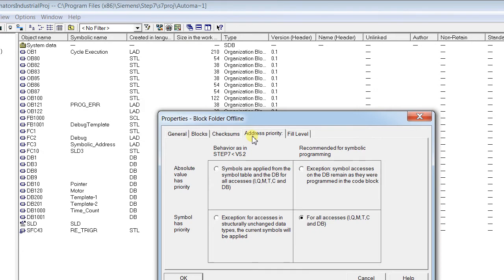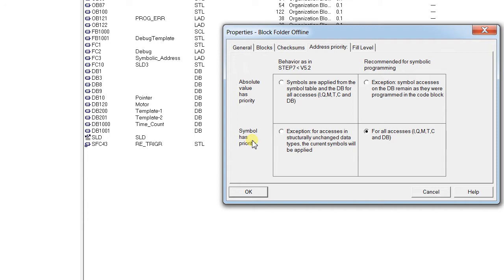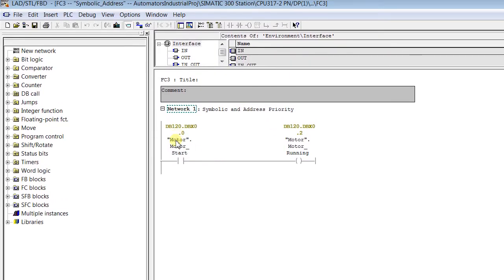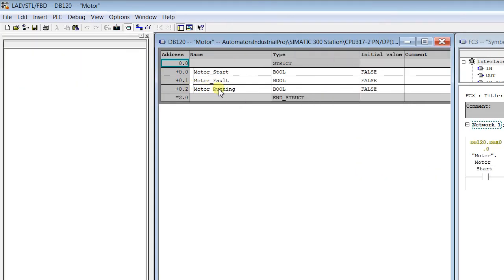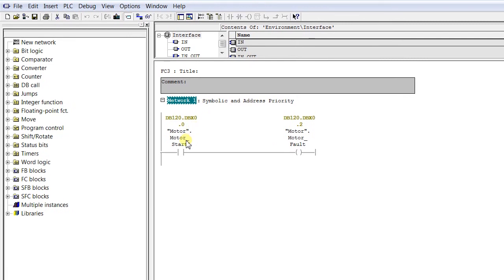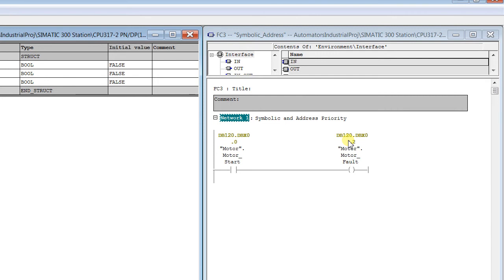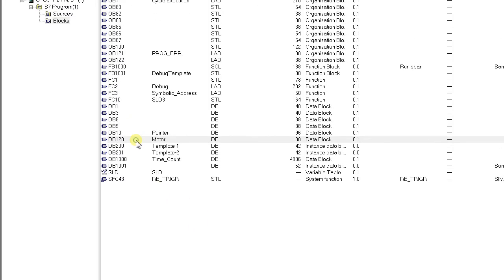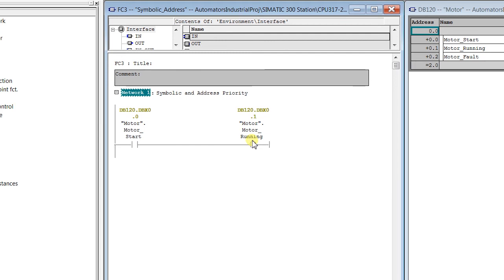What is the difference between symbolic and Absolute addressing in siemens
Siemens Step-7

Difference between  Symbolic and Absolute addressing is  explained in brief through example.

Absolute addressing refers to the physical location
eg:- db120.dbx0.1

Symbolic addressing usually means you define a symbol for your variable and use this symbol later to reference your variable or TAG.
Symbolic refers with the symbolic name
example:-"MOTOR_START"